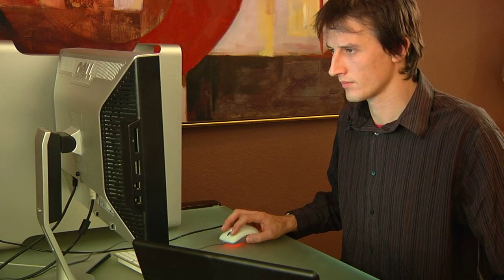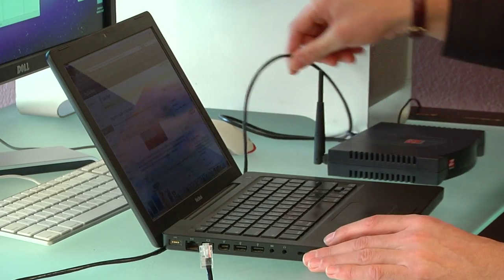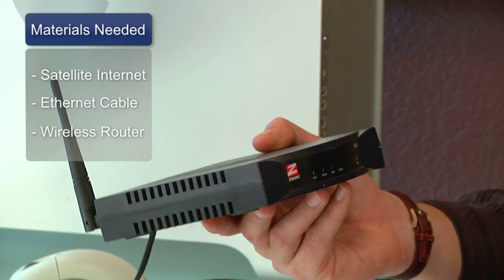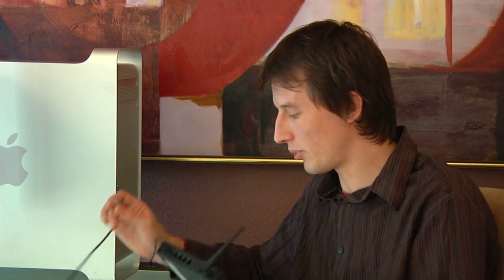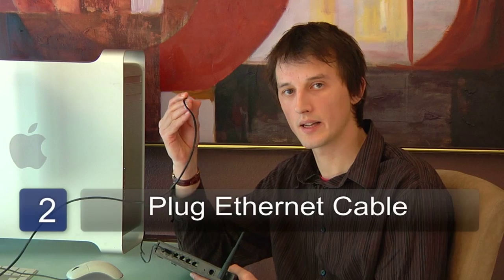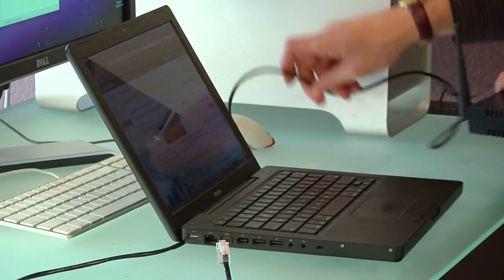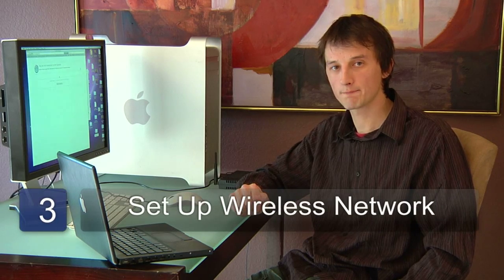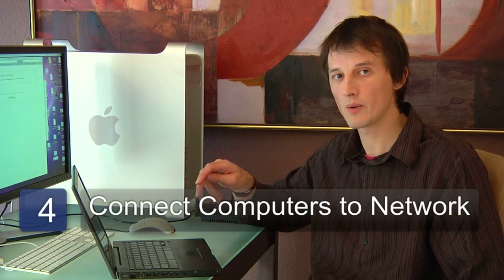Internet Basics : How to Connect Satellite Internet to 2 Computers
It is possible to connect two computers to satellite Internet with the right set up. Learn how to do this from an IT consultant in this free video on satellite Internet.